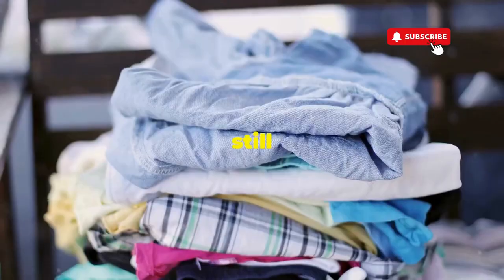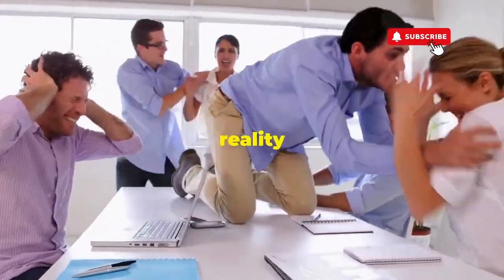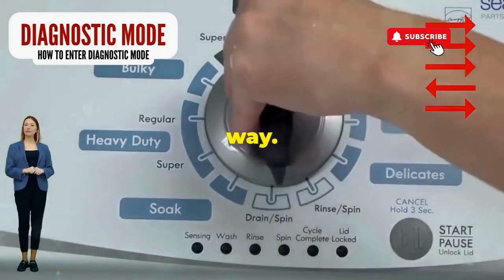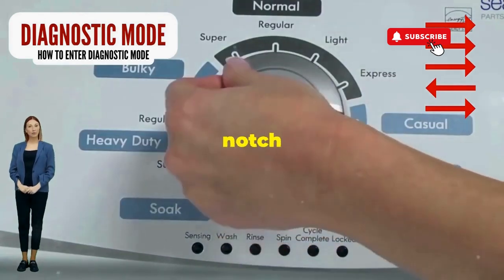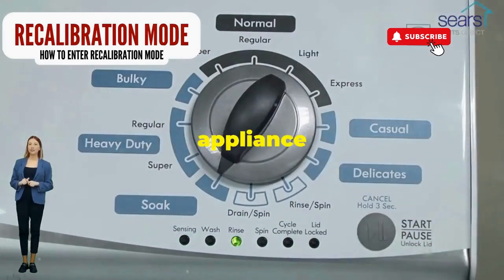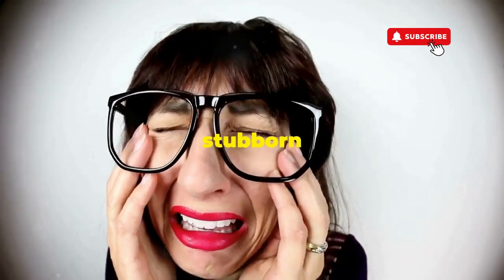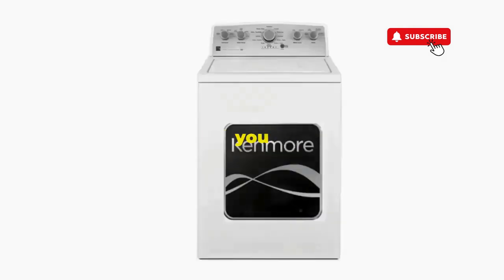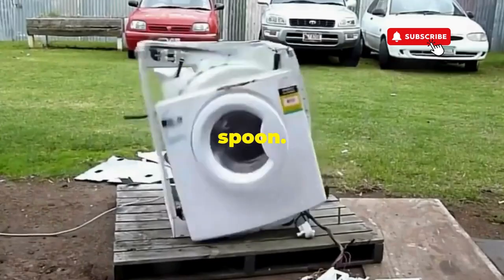# How to Reset a Maytag Top Load Washer – Get It Back on Track! 🛠️🔄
Vertical Modular Washer Repair Bible :
STEP 1: Recalibrate
STEP 2: Pull Codes
STEP 3: Read Codes
STEP 4: Replace Part

matter!

FREE VMW Bible So, your Maytag top load washer is acting up and needs a reset? No problem! Here’s a straightforward guide to get it back in working order.

### Steps to Reset a Maytag Top Load Washer

1. **Turn Off the Washer**:
   - Start by pressing the *Power* button or turning the cycle selector to the *Off* position.

2. **Unplug the Washer**:
   - Disconnect the washer from the power source. Leave it unplugged for about **5 to 10 minutes**. This helps clear any glitches in the control system.

3. **Check Connections**:
   - While it’s unplugged, take a moment to inspect the power cord and any visible connections for damage.

4. **Plug It Back In**:
   - After waiting, plug the washer back into the outlet.

5. **Power It On**:
   - Turn the washer back on and select a cycle to see if everything is functioning correctly.

6. **Run a Test Cycle**:
   - To ensure all systems are go, run a short test cycle. This will help confirm that the reset worked and no issues remain.

### Common Questions:

1. **Will this erase my custom settings?**
   - Yes, resetting the washer will revert any custom settings to factory defaults.

2. **What if the washer still isn’t working?**
   - If problems persist, there may be a deeper issue that needs professional attention.

3. **Is there a button combination for resetting?**
   - Some models may allow for resets through specific button sequences. Always refer to your user manual for model-specific instructions.

And there you have it! Now you’re equipped to reset your Maytag top load washer. If you have any more questions or need further assistance, just let me know!